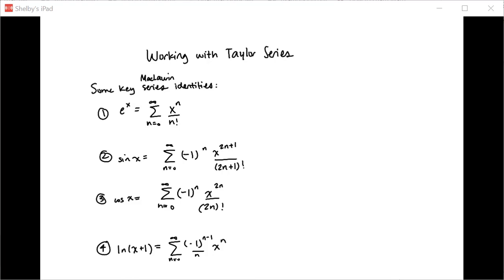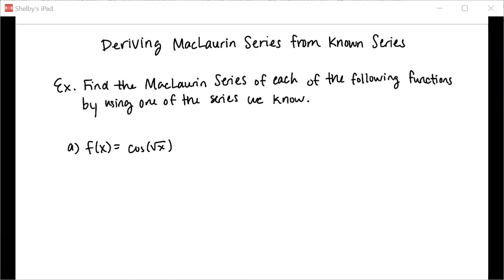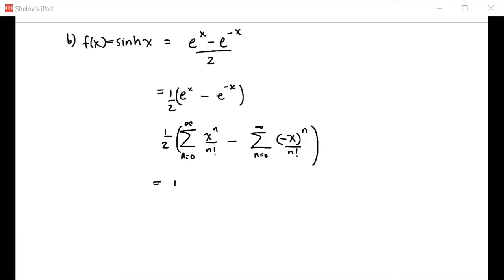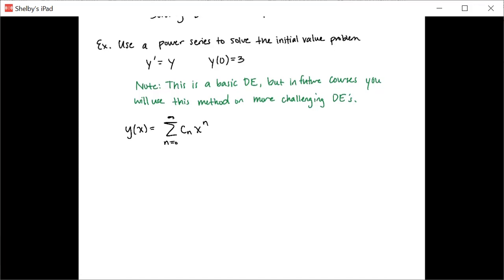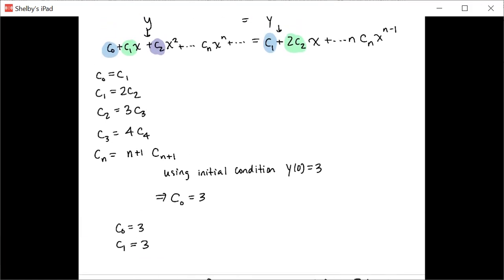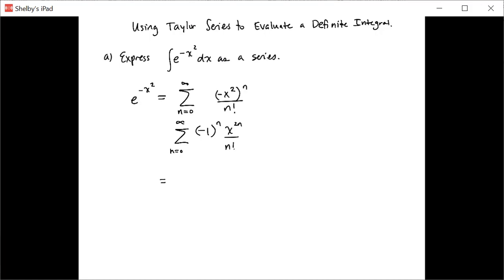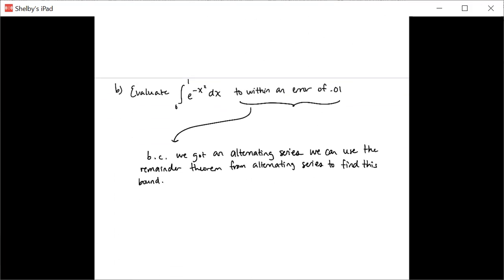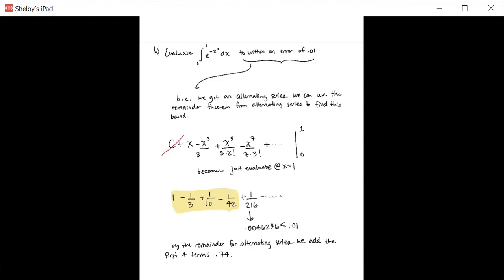Working with Power Series